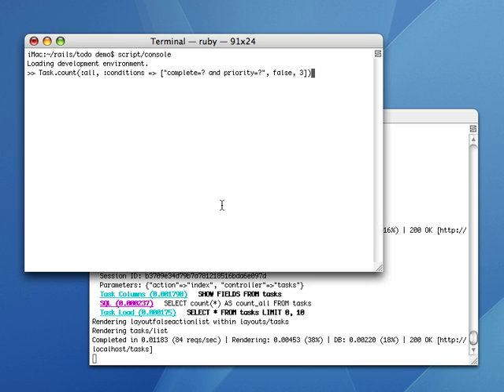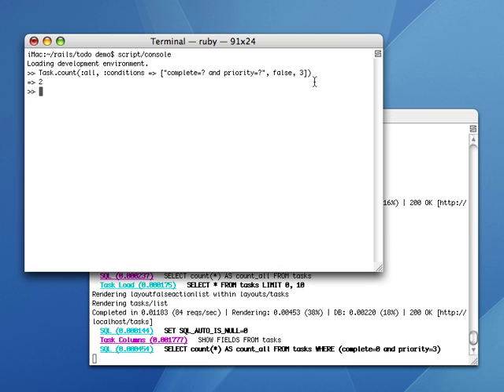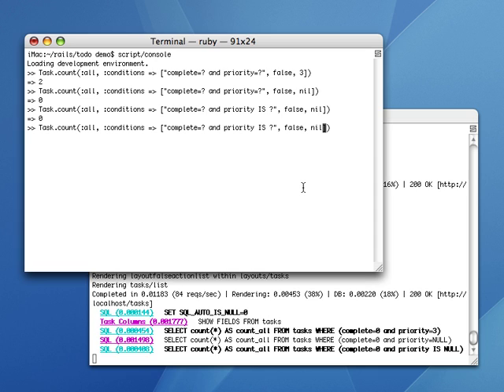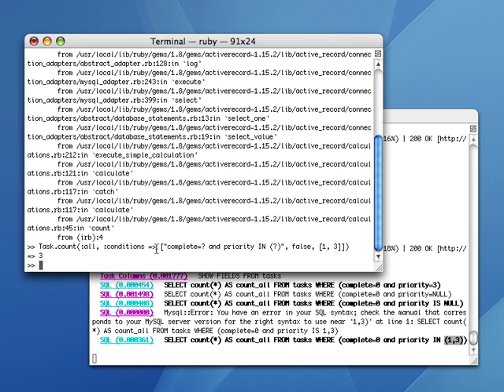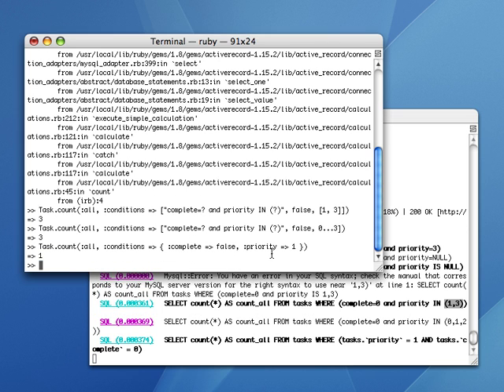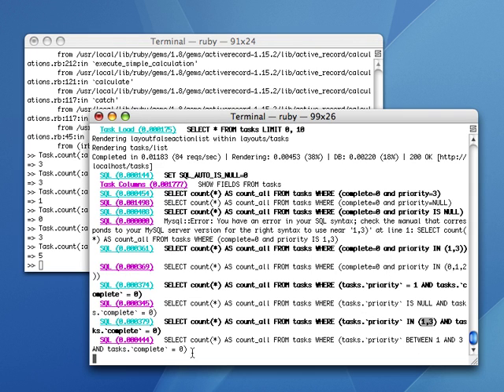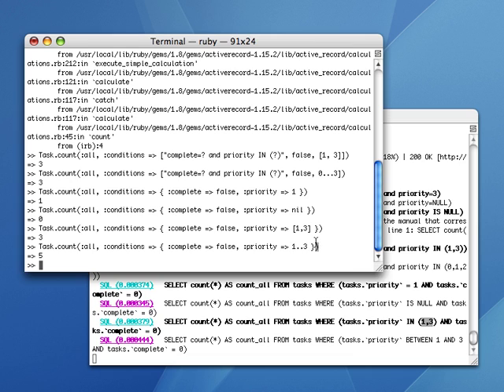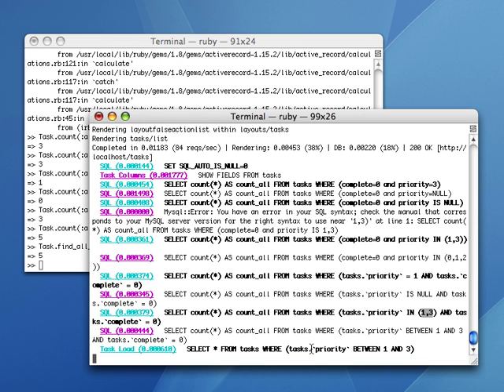RailsCasts - #15 Fun with Find Conditions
You can pass more than simple strings to find conditions. Arrays, ranges, and nil values can be passed as well. In this episode you will see the tricks involved with passing these odd objects to find conditions. (Update: audio fixed).. Original source Host your rails apps easily